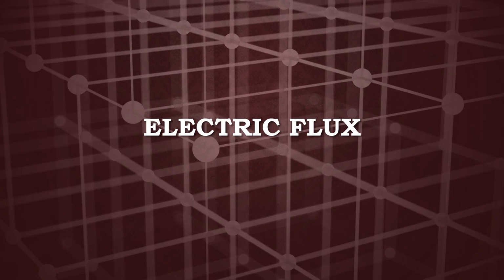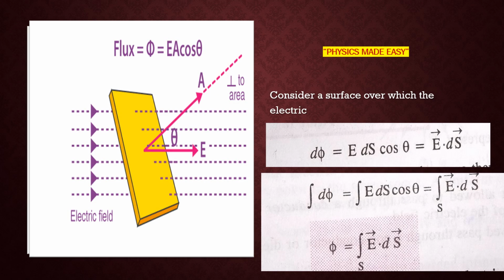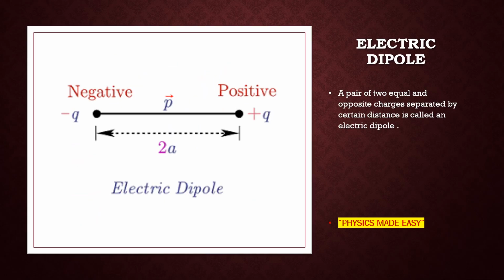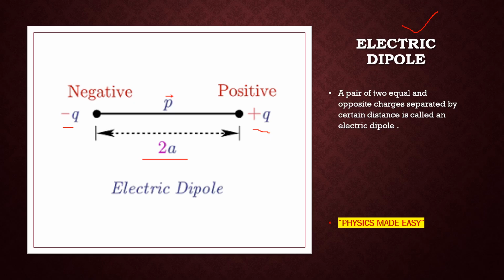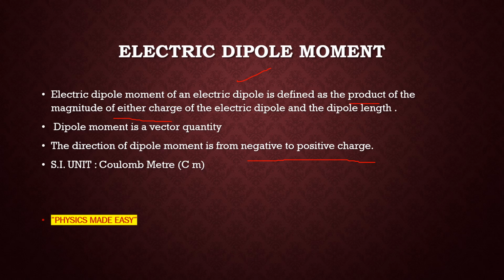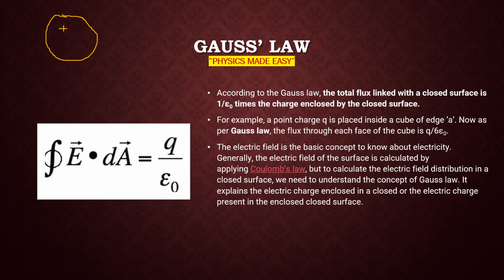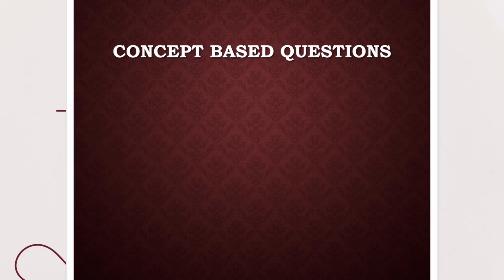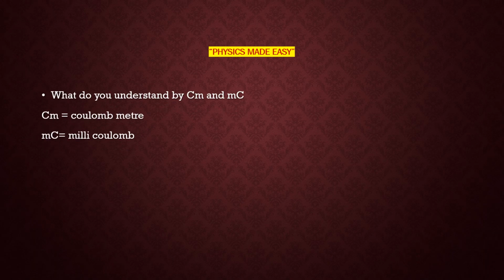Electric field on the equatorial line of an electric dipole; coulomb law; electric dipole moment-31;